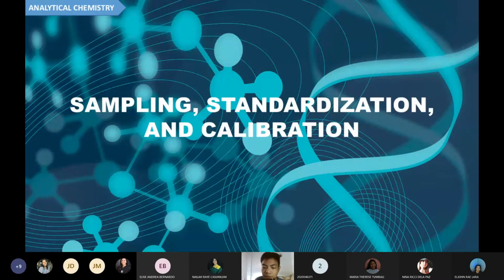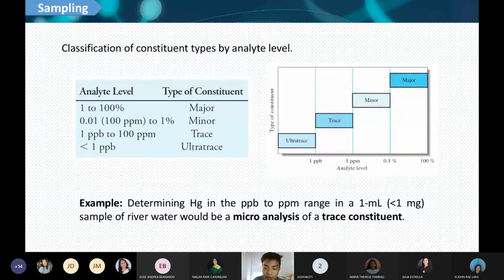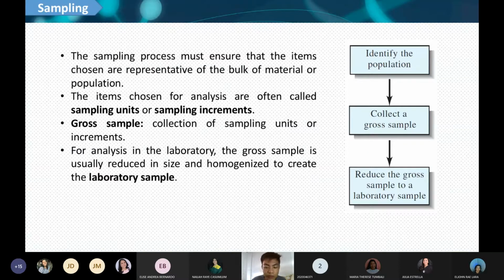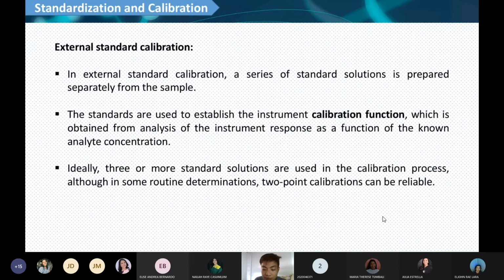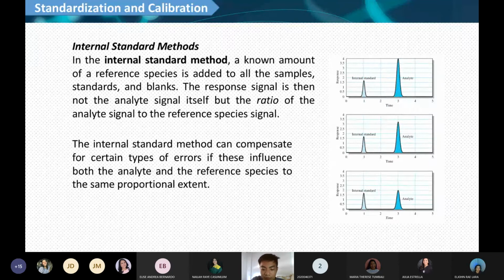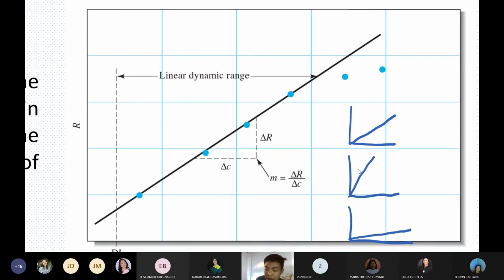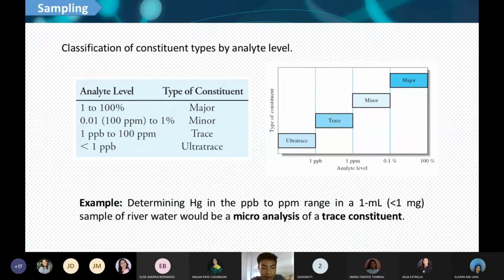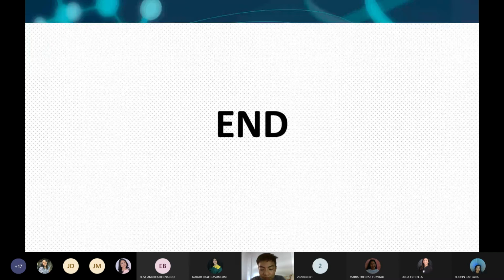MTY1103 Sec 1 Chap 2 Day 1